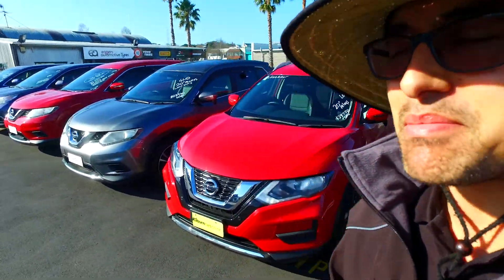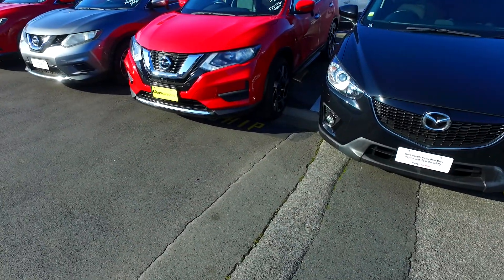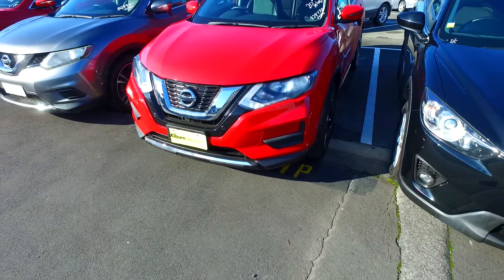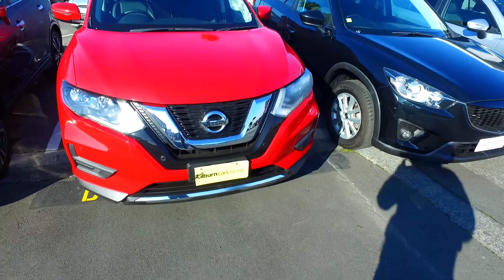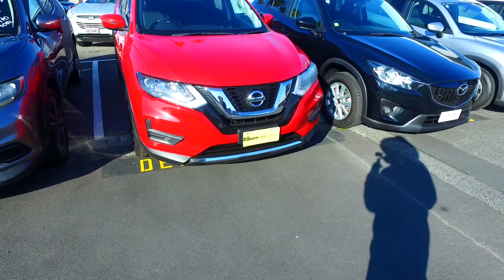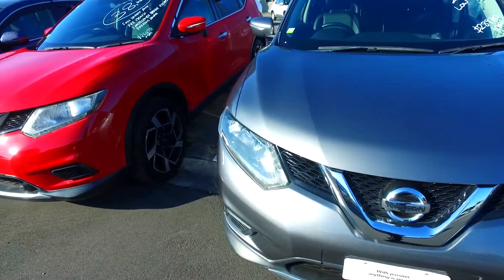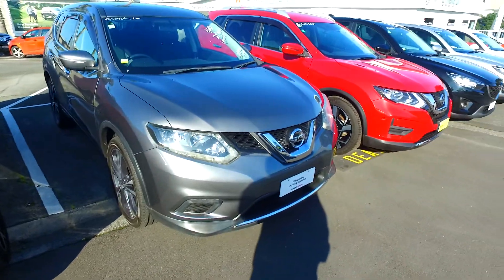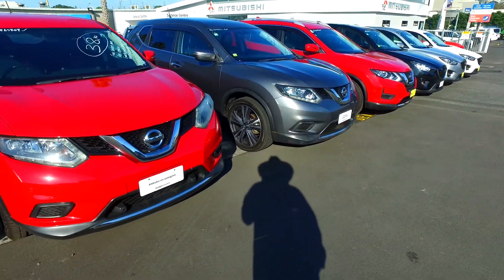2018 Nissan X-Trail - MANUKAU 20S FACELIFT LEATER For Lokesh